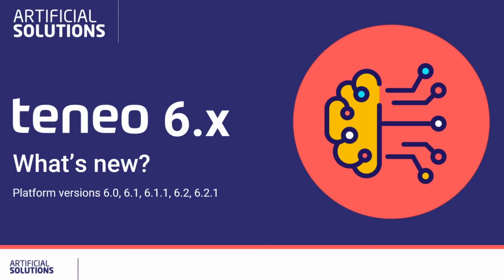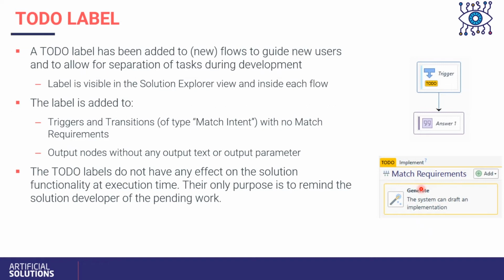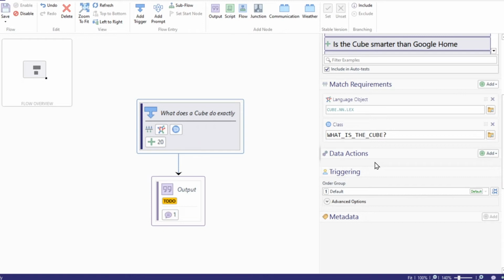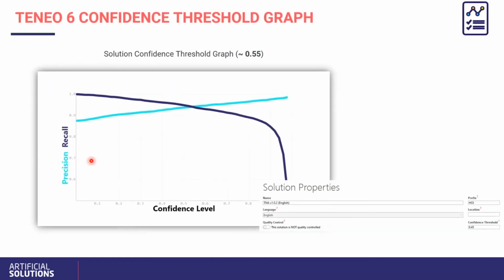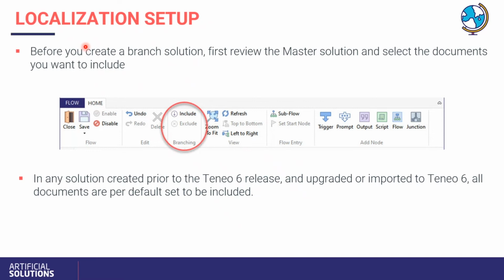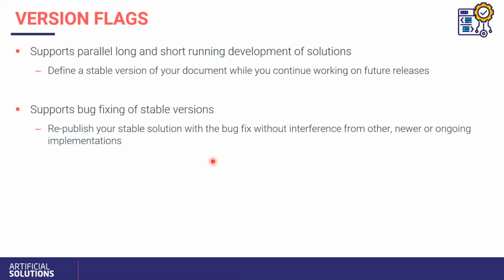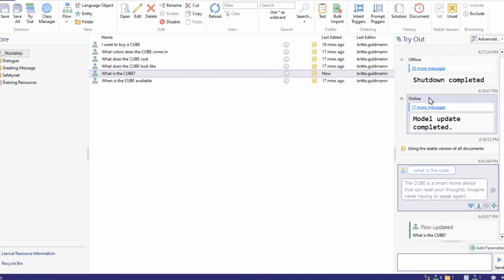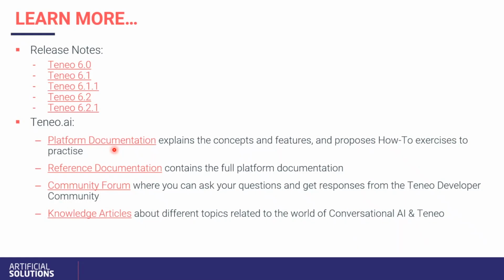Spill the 'T' - Ep 4: What's New with Teneo 6? Delta Training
In episode 4 of Spill the 'T', Conversational AI Consultant, Britta Guldmann talks about what's new Teneo 6. The format of this video is a bit different as it is a delta training session so it is a lot longer than previous episodes.

Spill the 'T' is a series created to keep our developer community up to date with all the new Teneo features, resources and much more.